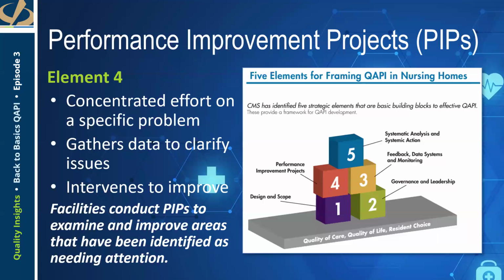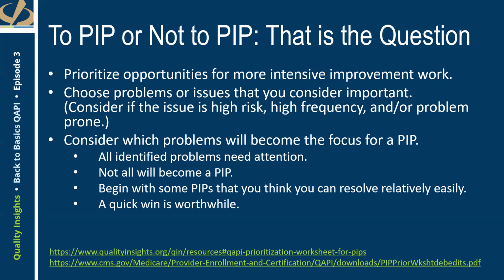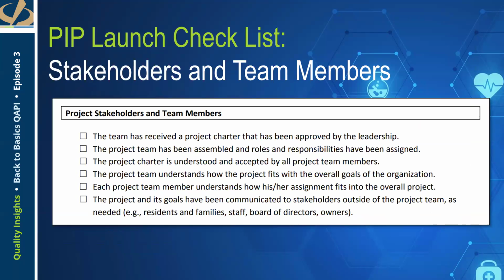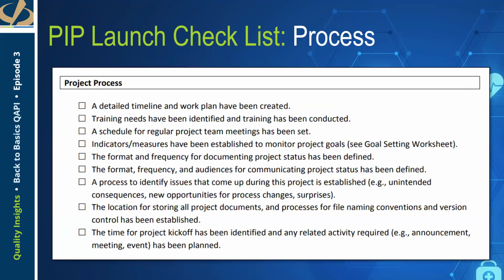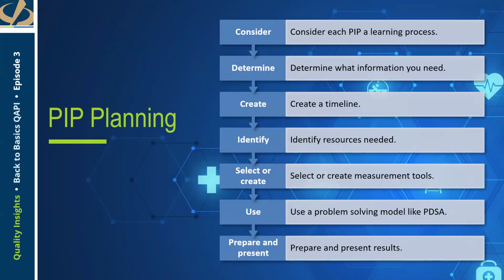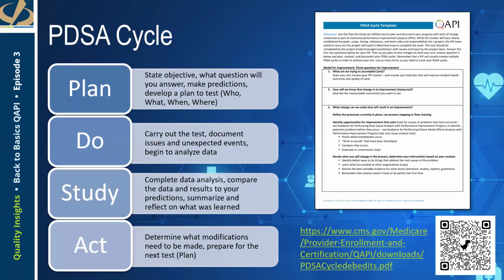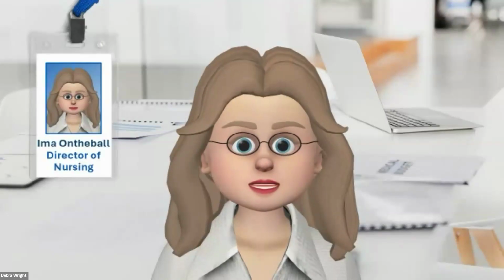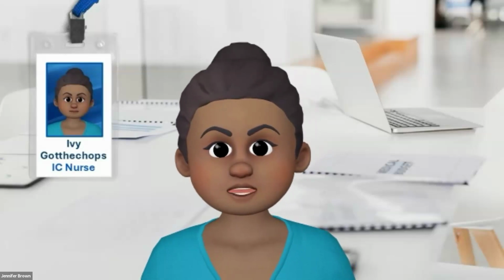Back to Basics QAPI - Infection Control: Intro to QAPI Data (Microlearn Episode 3)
The “Back to Basics: Infection Control” microlearn series consists of four 10- to 15-minute-long microlearn episodes demonstrating how to improve infection control in long-term care using the Quality Assurance and Performance Improvement (QAPI) method.

Each episode of the series teaches basic QAPI principles using the “Five Elements for Framing QAPI in Nursing Homes” from the Centers for Medicare and Medicaid Services (CMS).

Episode 3, “Intro to QAPI Data,” explains Element 4 of CMS’ Five Elements: Performance Improvement Projects (PIPs).